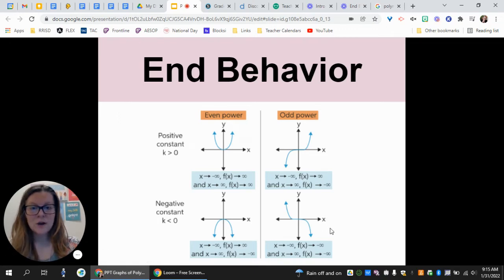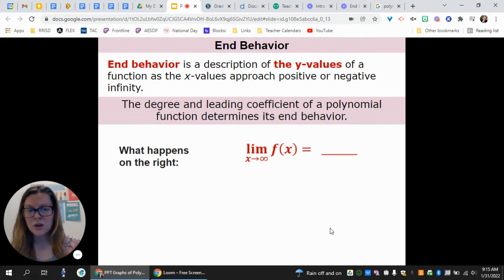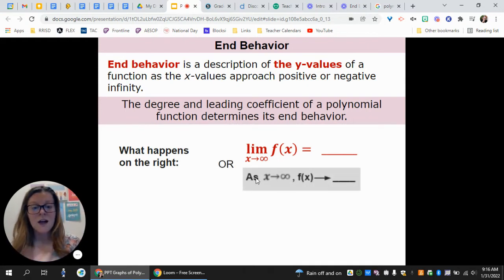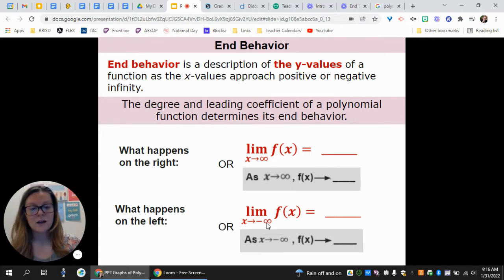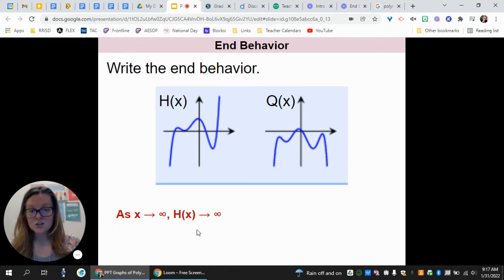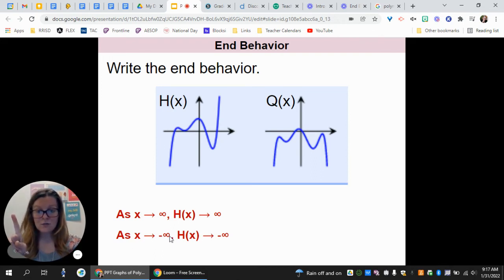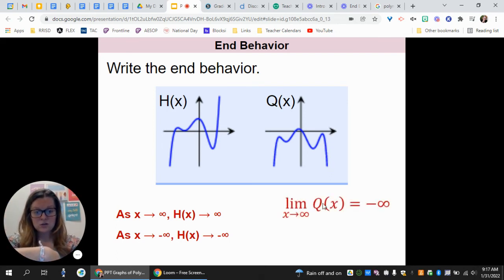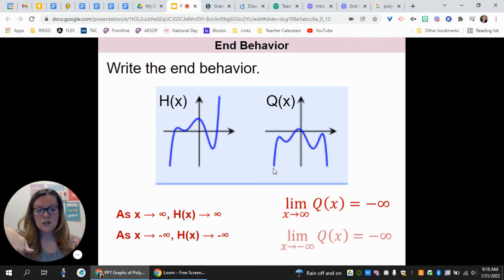2.2B Writing End Behavior